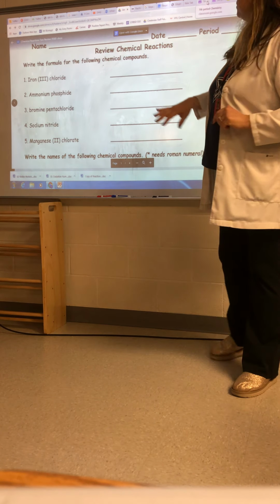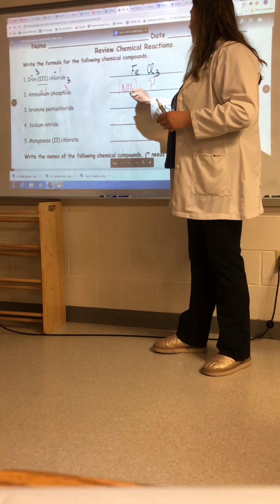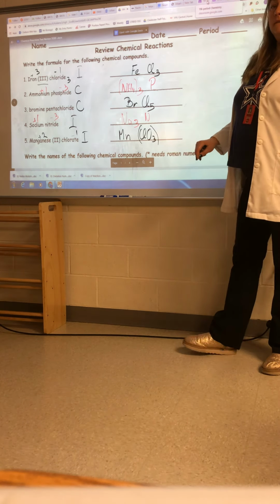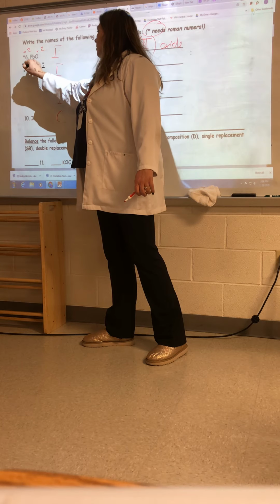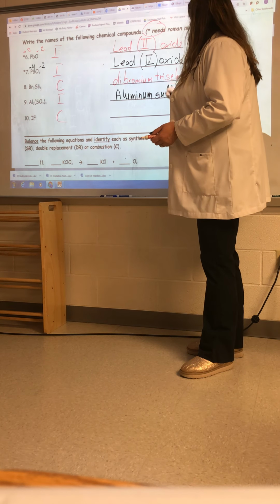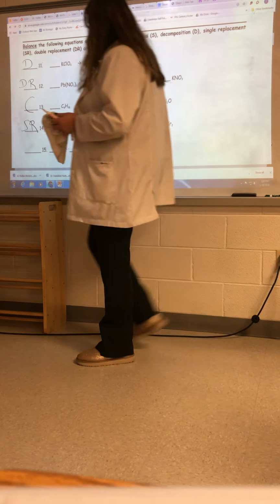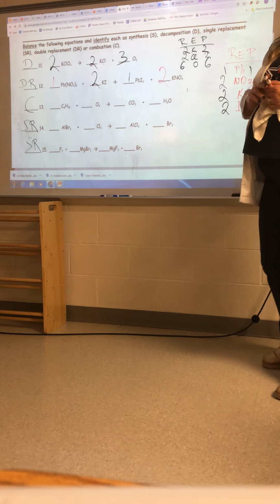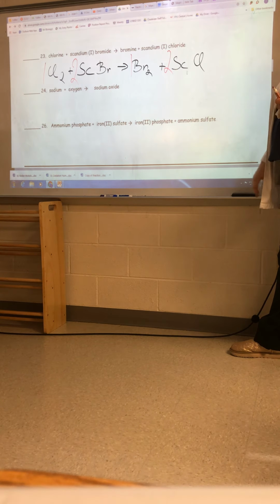Review 1 chem reaction